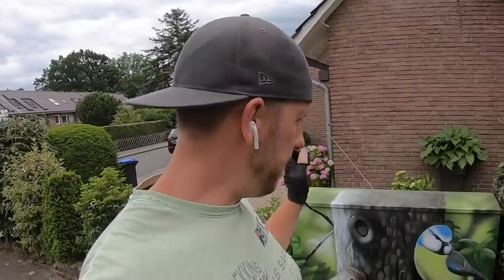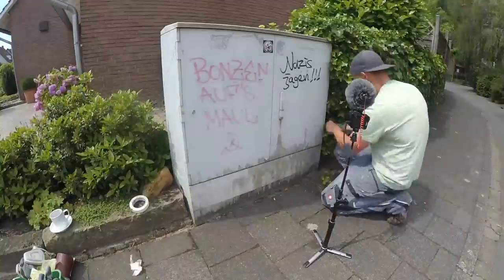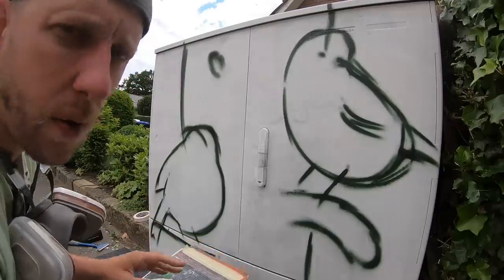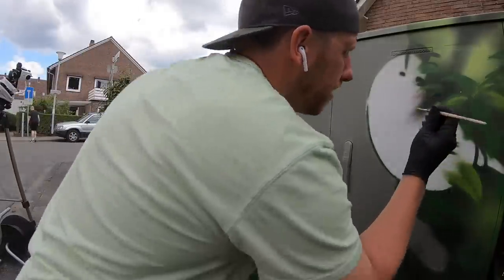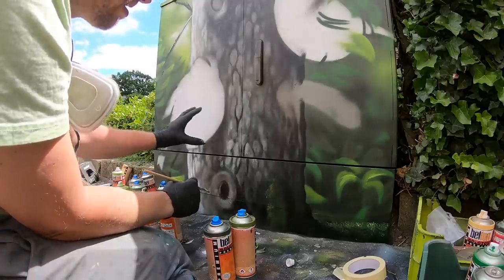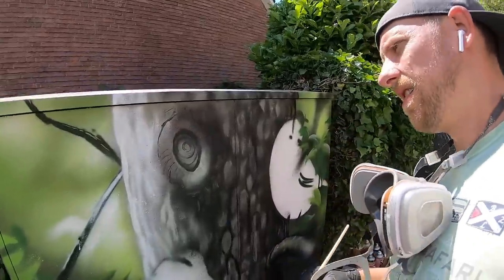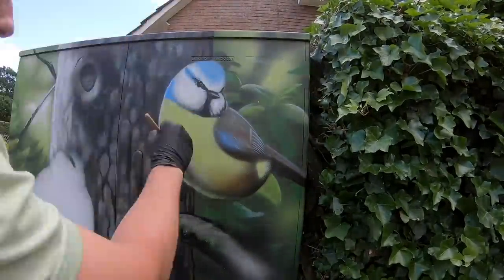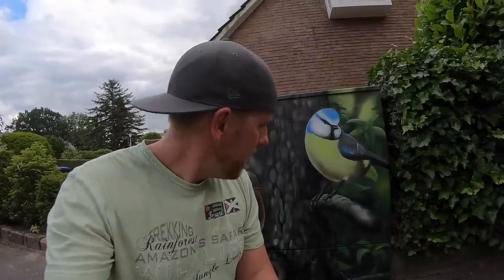High detail GRAFFITI super small SIZE - Tutorial ⚡Electric Box Commission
This is just a quick try out, and I want to see your reactions on this tutorial - I know, most of you want style, shadows and other tutorials, but I need to get some feedback about this one first, I want to practice the workflow, and get an idea about what I did not think about, before I start with the really important graffiti tutorials. Thanks a lot! Every critique is welcome!